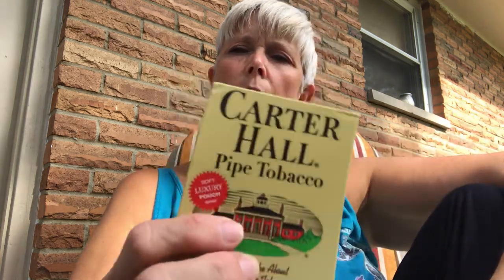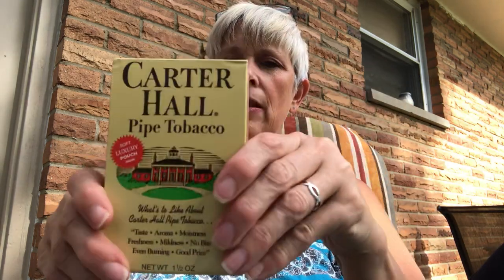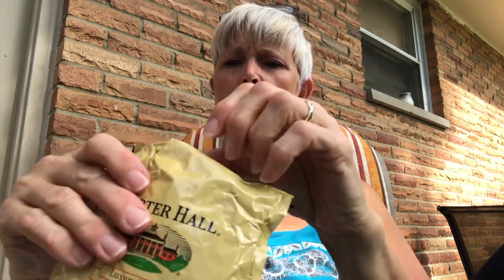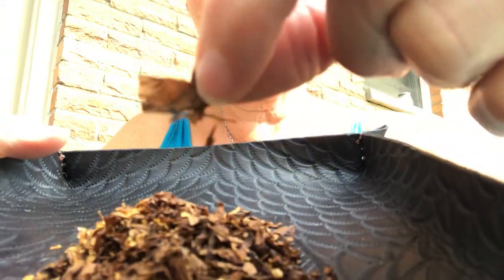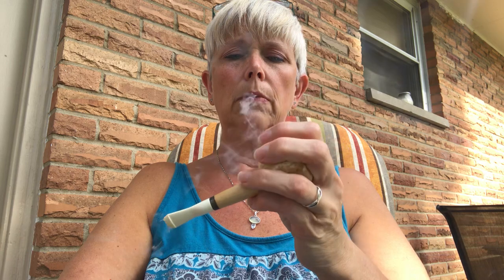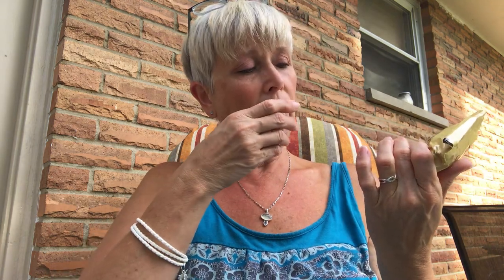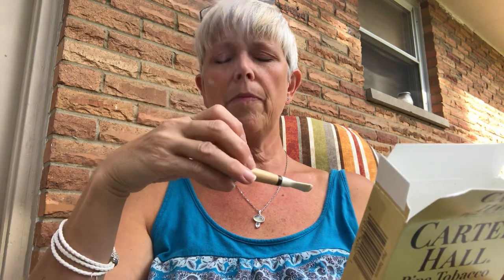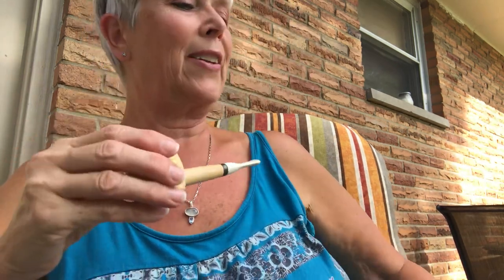Carter Hall 1st Impression & S/O to Sue Dunhill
I smoke an Ohio unicorn.  Let’s all sing a happy happy joy joy song to Sue😀. She’s a great sis!